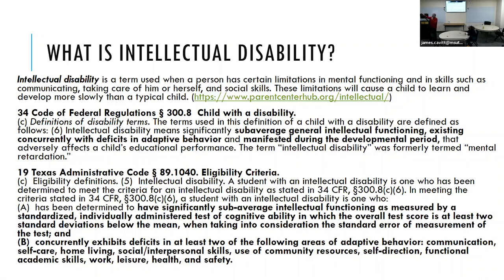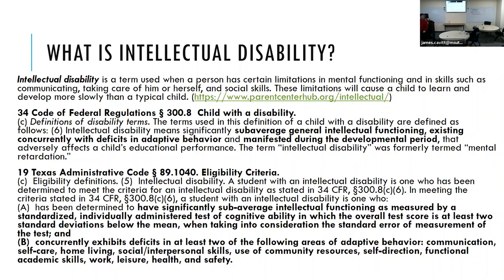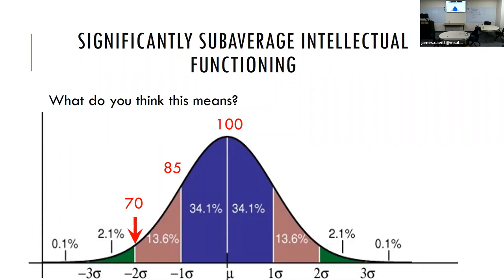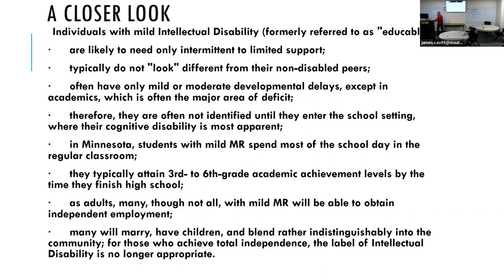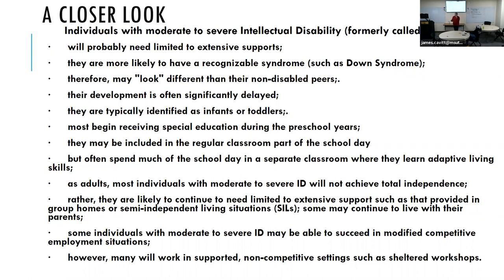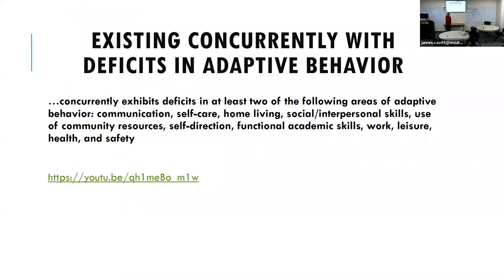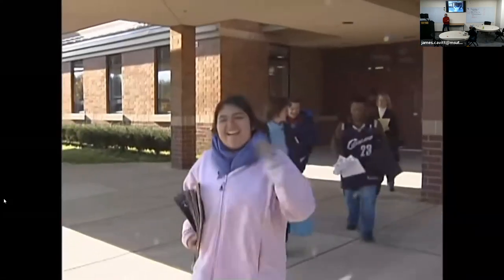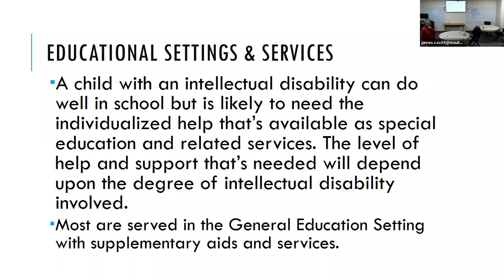Correct Intellectual Disability Lecture